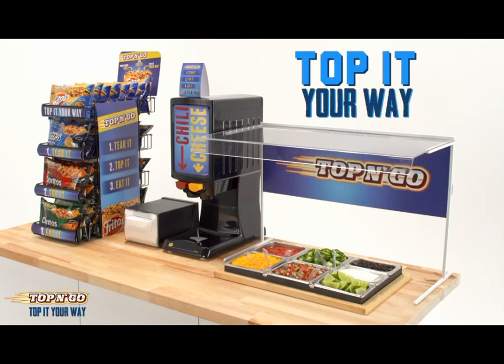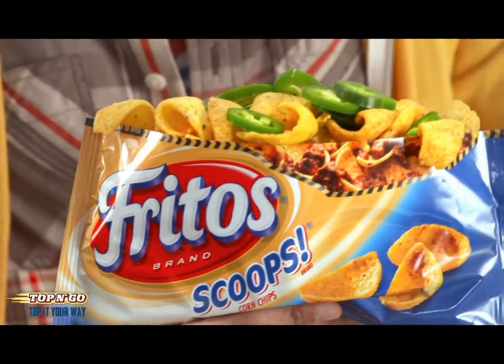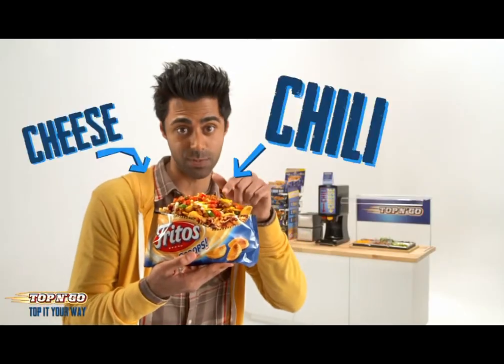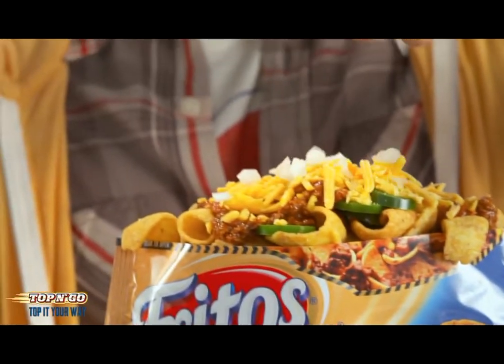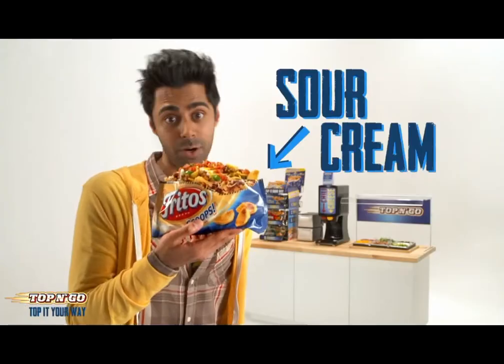Top N' Go: Top It Your Way